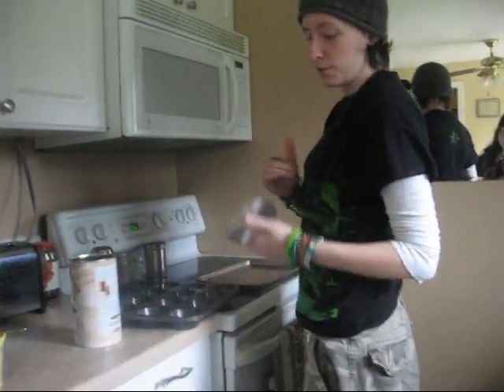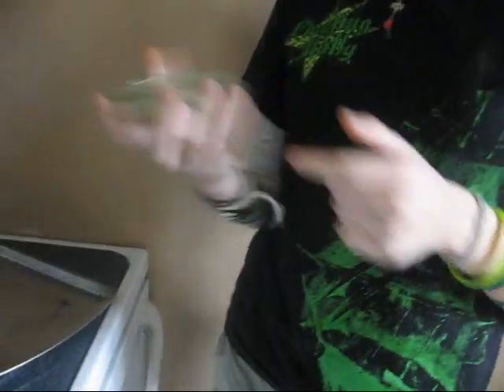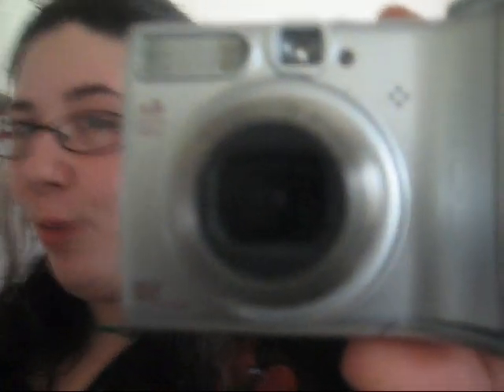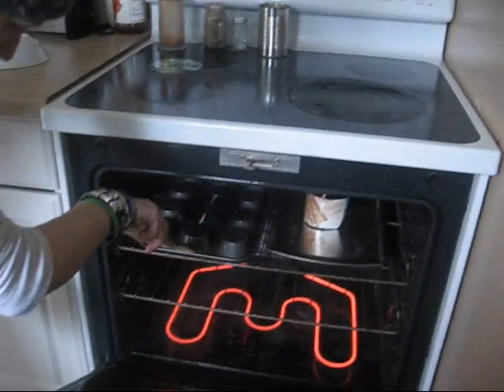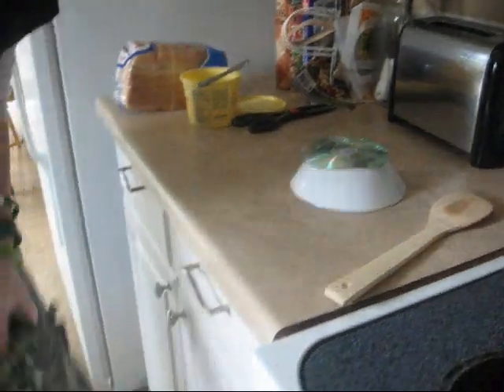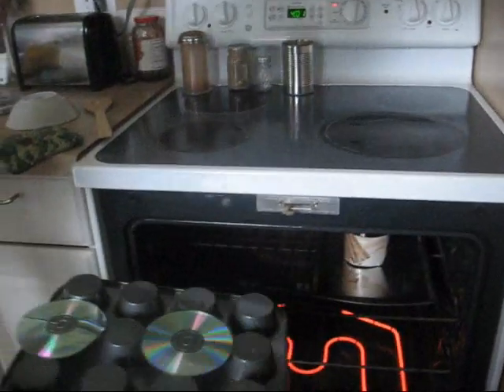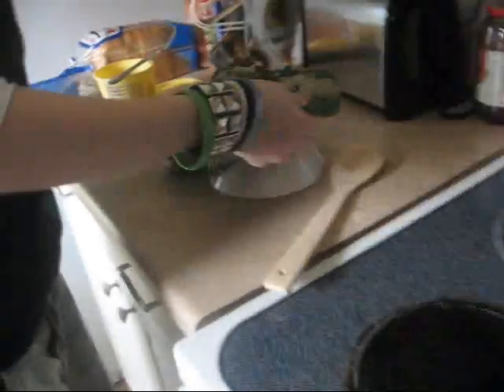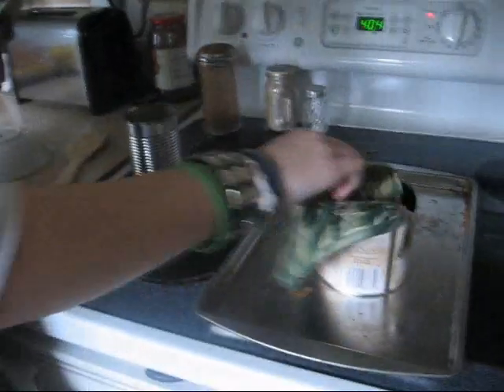Episode 1: CD Bowls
Premier episode of our new (monthly? biweekly?) show inspired by Everyday Hardcore (@ This week we were going to have 2 craft ideas and a 'personal improvement' segment, but due to lack of time, we only got around to making one thing. Please forgive us for iffy quality of film (point and shoot cameras aren't the greatest for filming). Enjoy.